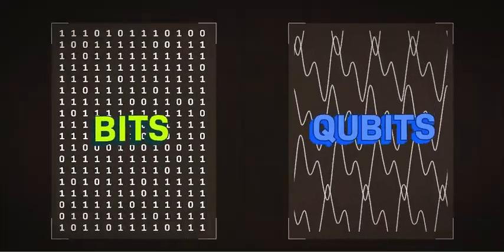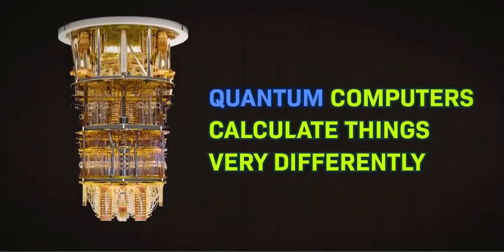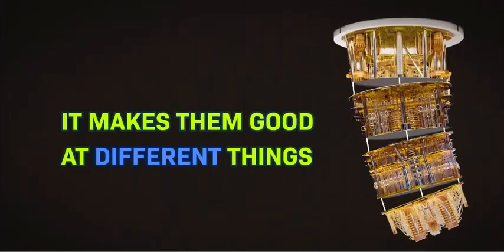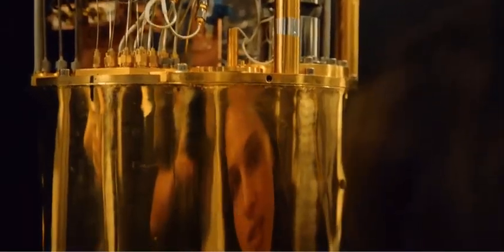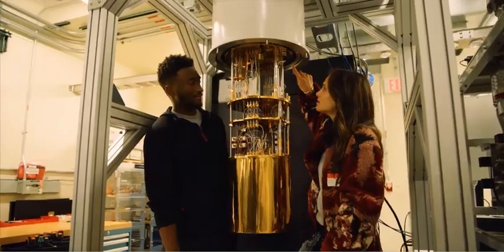What is a Quantum Computer? 🖥️🧑‍💻🤯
Video is the property of Youtube channel Cleo Abram and all ownership belongs to the original creator!
This clip is taken and share just for informative and educational purpose ONLY!
Link to OG video: -
(Please watch the video if you can)